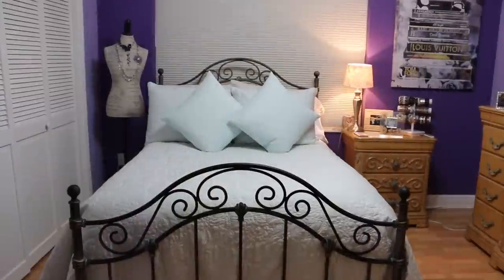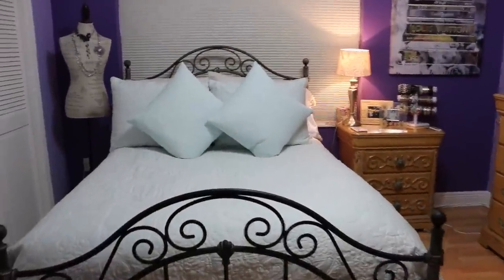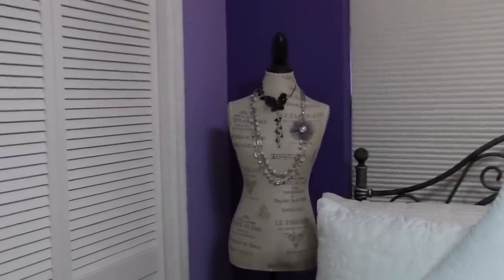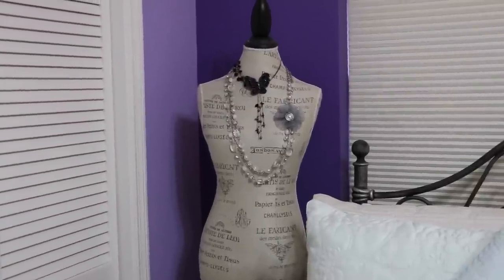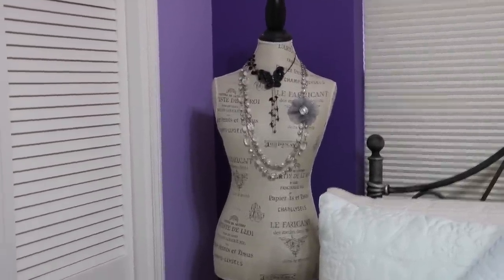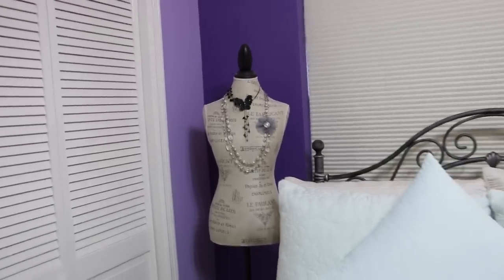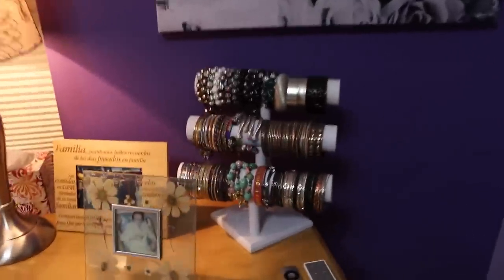Jewelry Organization & Storage / Jewelry Collection: How To Organize Your Jewelry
Muji Makeup Organization and Storage / What's in My Muji Drawers / Muji Acrylic Case 2 and 5 Drawers

Items mentioned:
3 Tiered Bracelet Rack
Wooden Tie Rack (I use it for necklaces! Forgot to mention its originally a tie rack)
Acrylic earring container (purchased this a long time ago at the Container Store)
Pier 1 Dress Form
Leather Jewelry display trays showcase displays  (usually tray is sold without the inserts, you can purchase those separately)
Jewelry showcase display inserts
Watch Box Large 20 Mens Black Leather Display Jewelry Case
Hanging Jewelry organizer

jewelry organization
how to organize your jewelry
jewelry collection
organization
how to be organized
hot to organize
how I organize my jewelry
organizing tips
jewelry organization tips
organization tips
organized jewelry
jewelry organization tips
organization tips and tricks
jewelry storage and organization
how to store your jewelry
jewelry storage